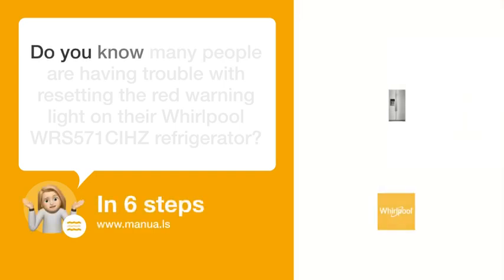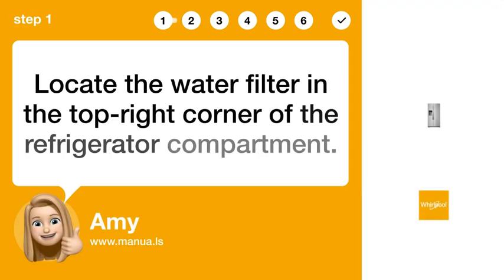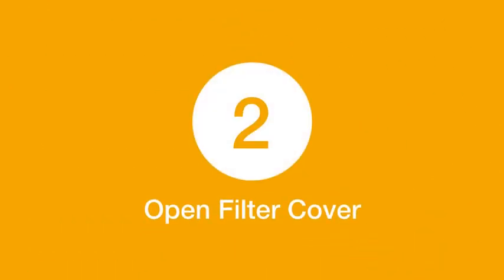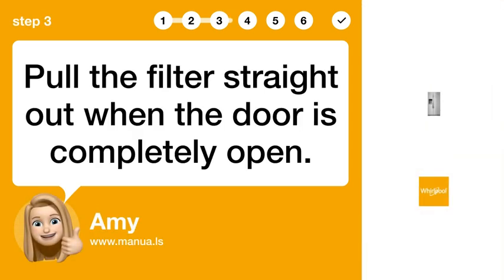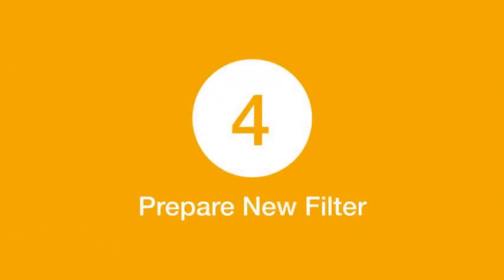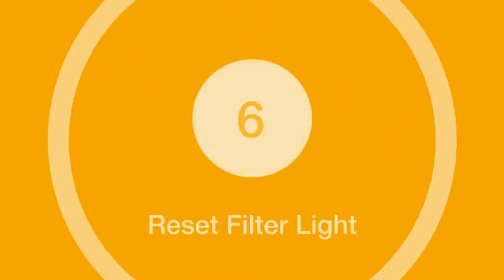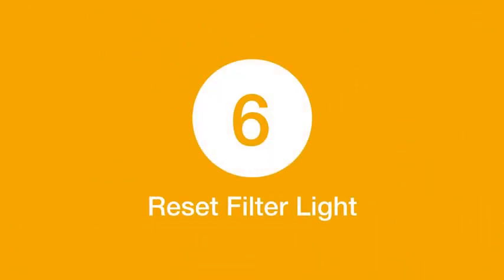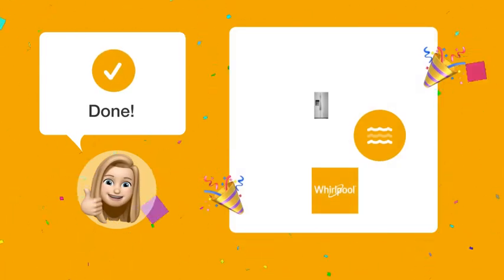How to Reset the Red Warning Light on Whirlpool WRS571CIHZ - Quick and Easy Tutorial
📺 Learn how to reset the red warning light on the Whirlpool WRS571CIHZ refrigerator with this quick and easy tutorial! Watch this video to learn how to do it.

📖 In 6 steps:
1. Locate the water filter in the top-right corner of the refrigerator compartment.
2. Lift open the filter cover door to release and eject the filter.
3. Pull the filter straight out when the door is completely open.
4. Take the new filter out of its packaging, remove the cap, and ensure the O-rings are in place.
5. Align the new filter with the filter housing, slide it into place with the arrow pointing up, and close the filter cover door completely.
6. Press and hold the FILTER button for 3 seconds to reset the filter status light.

📚💬 Manual and other questions:
On our site, you can find the complete manual for the Whirlpool WRS571CIHZ. There, you can also ask your question to other Whirlpool WRS571CIHZ users.